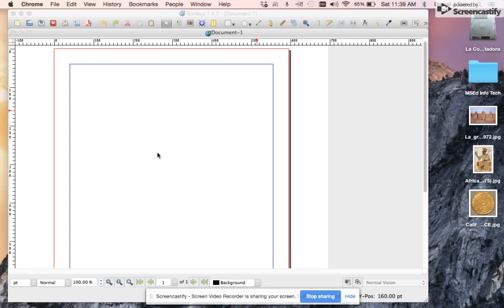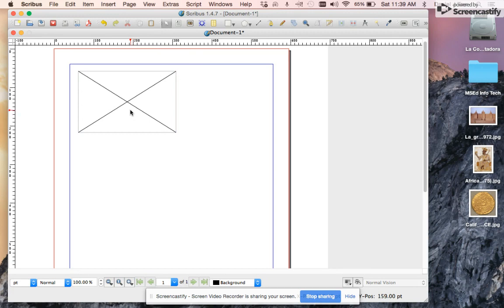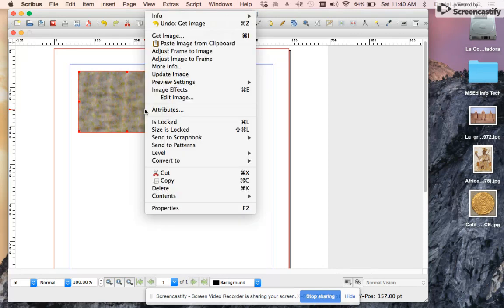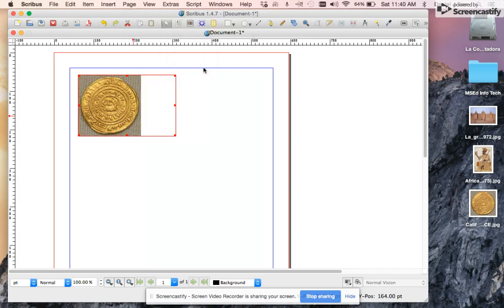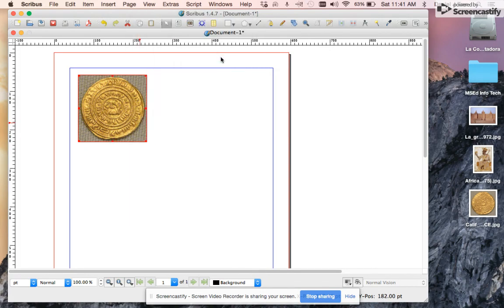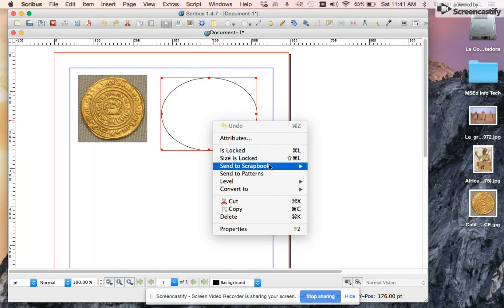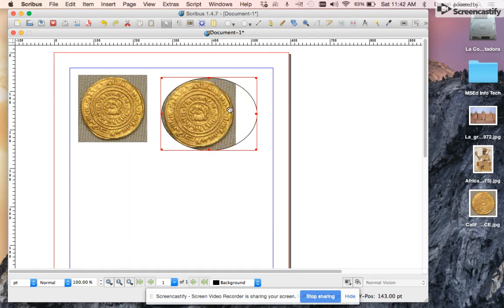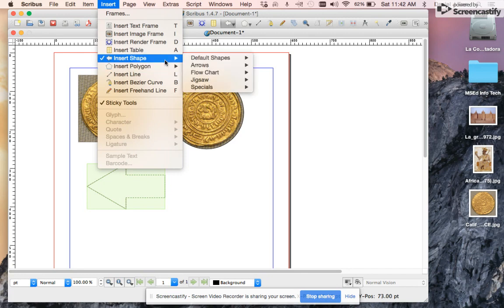How to insert images in Scribus - CSE 617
A tutorial on two ways to insert images into Scribus